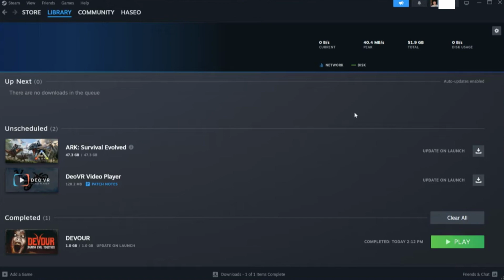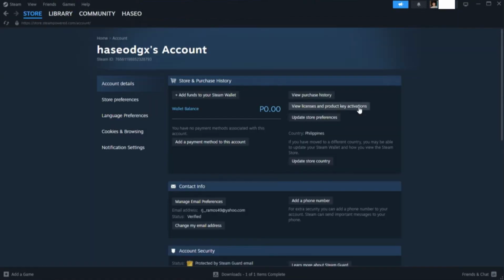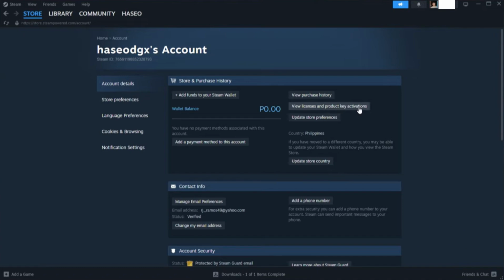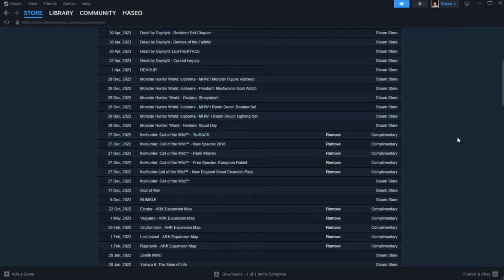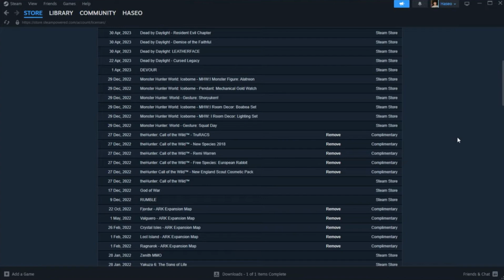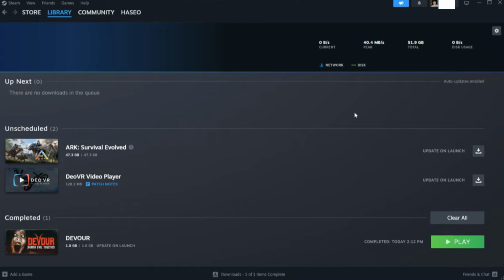How To View Licenses And Key Activations On Steam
step by step guide on How To View Licenses And Key Activations On Steam